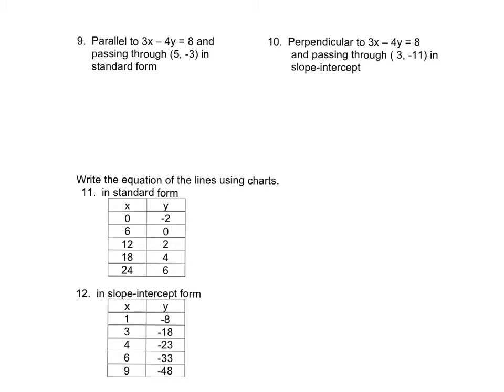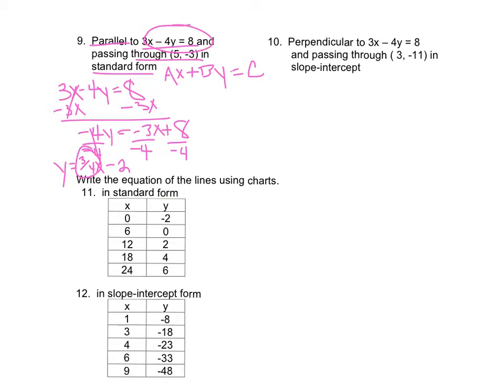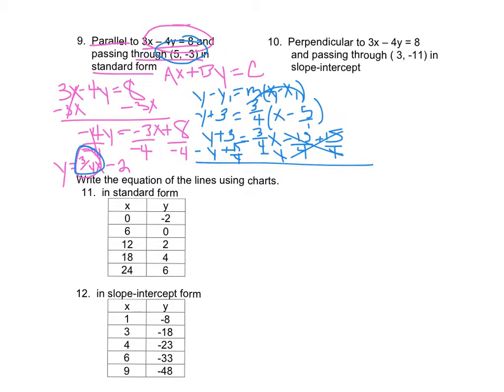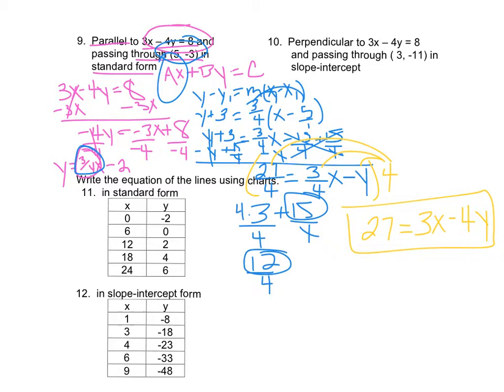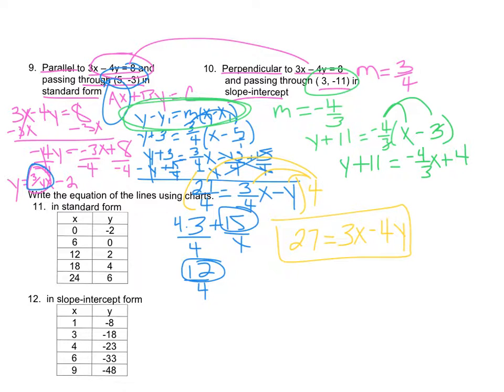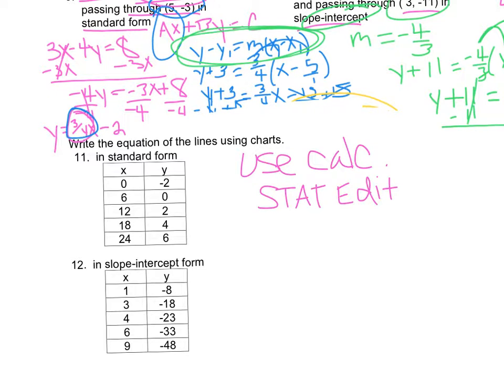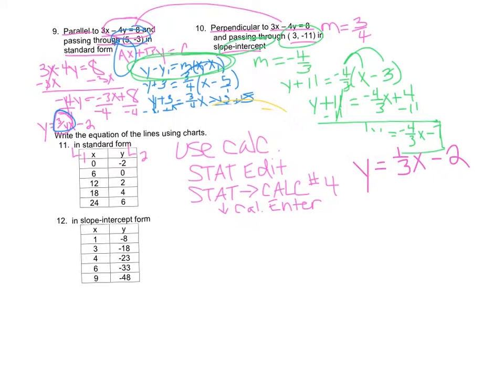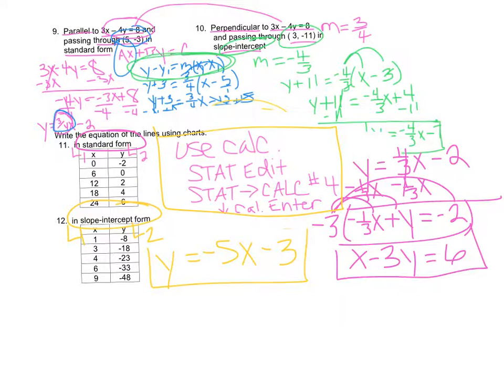Notes 2-2 Fall PAP Alg2 Day 2